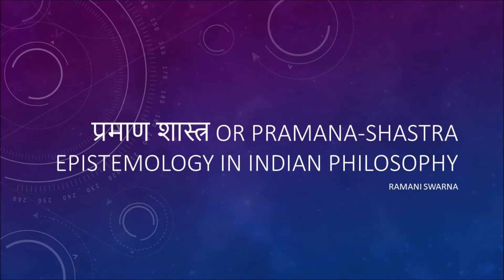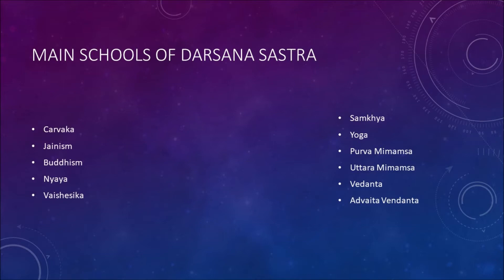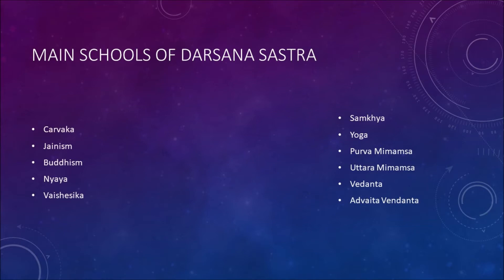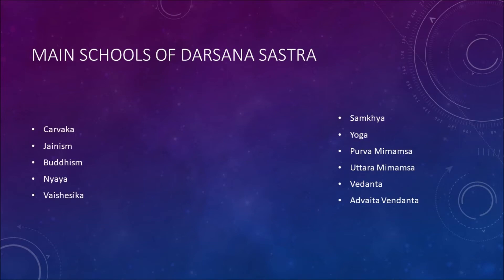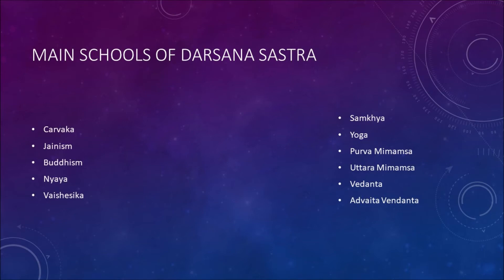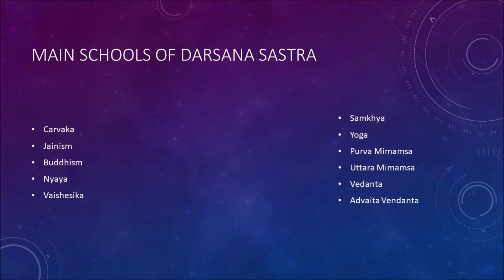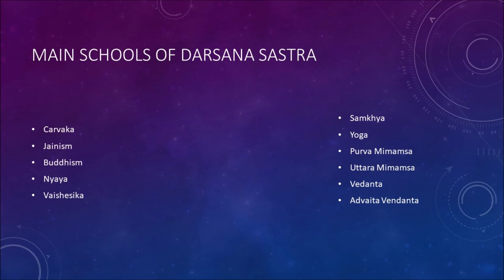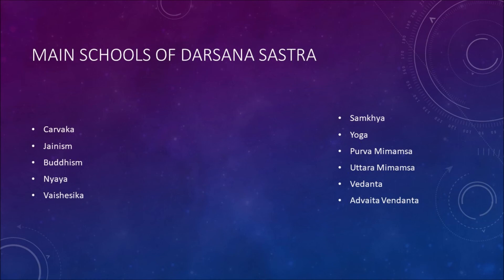Introduction to Pramana Sastra-Part 111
The discussion on Pramana Shastra continues in this part of the video.